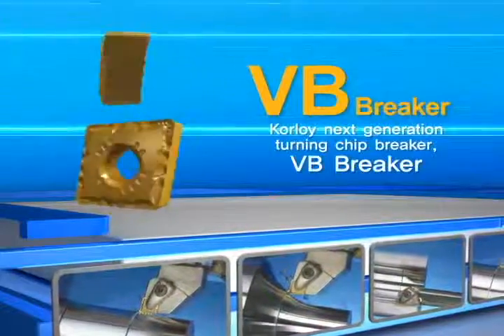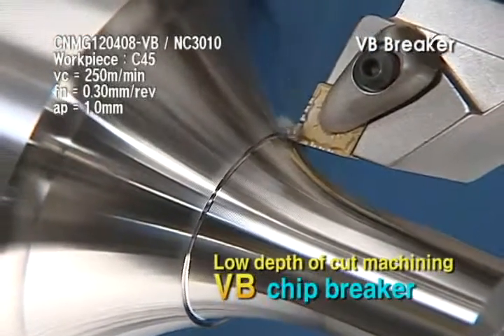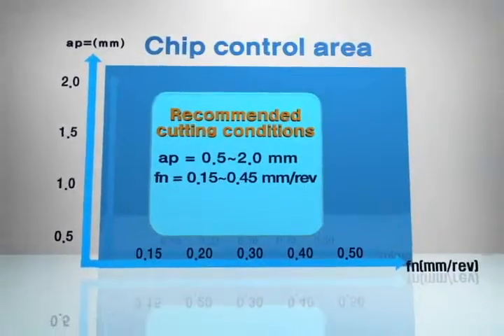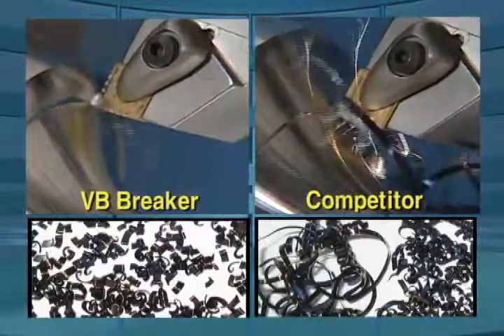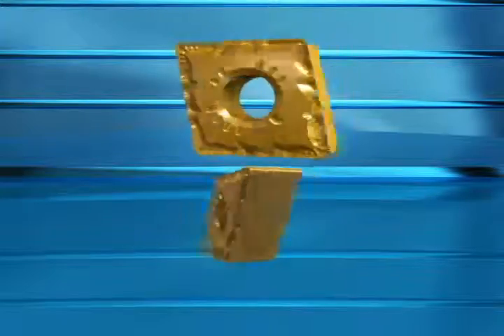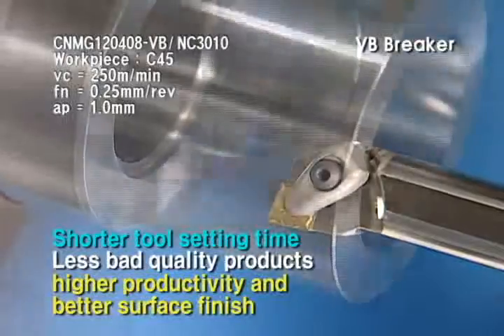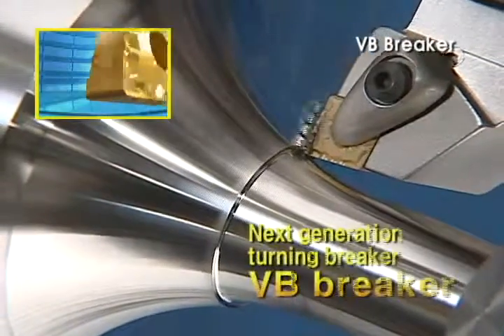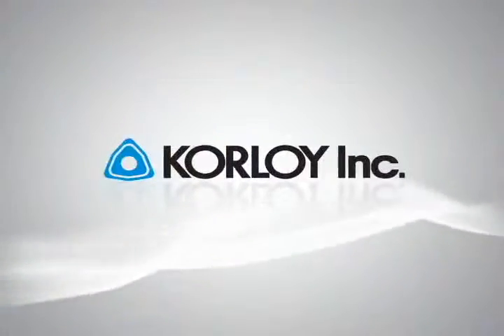VB Breaker [ENG]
Korloy's next generation turning chip breaker